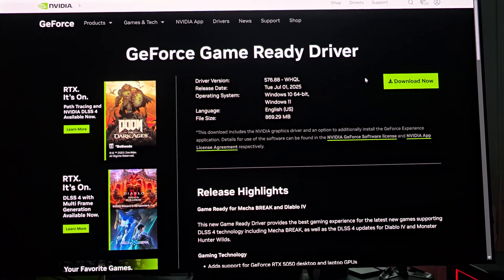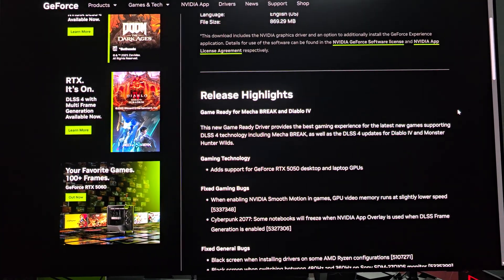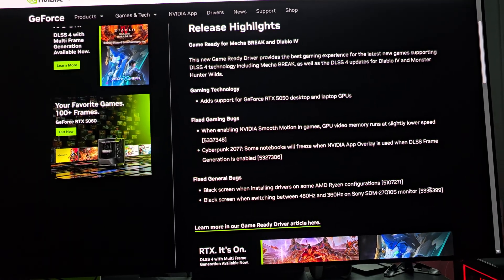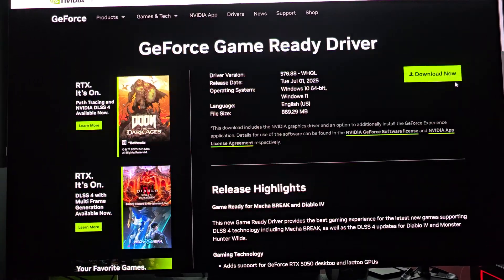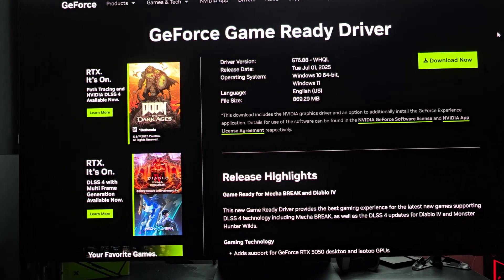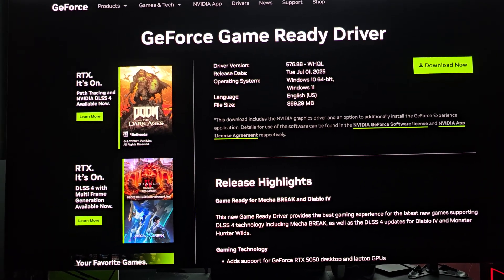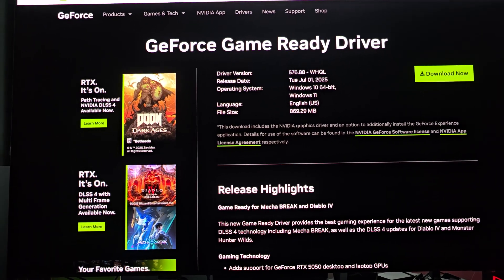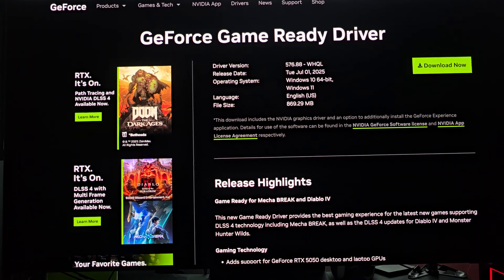Nvidia driver 576.88 out now.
My Rig
RTX Master 4090
AMD 9800v3D
64GB 6000mhz RAM
Asus Plat 1200w PSU
MSI 570 Forza M.2 2TB
Hyper AIO 360